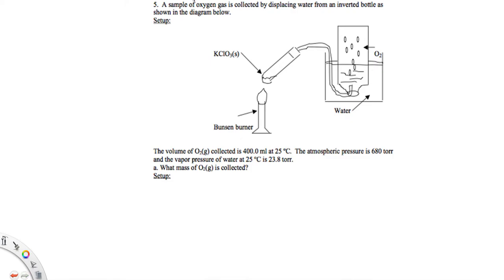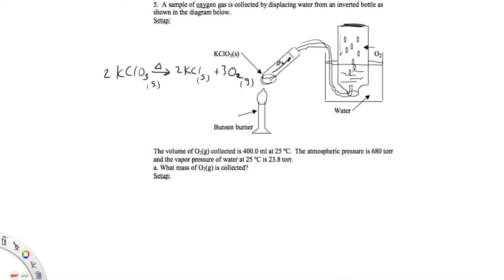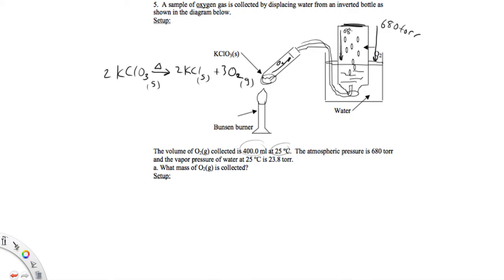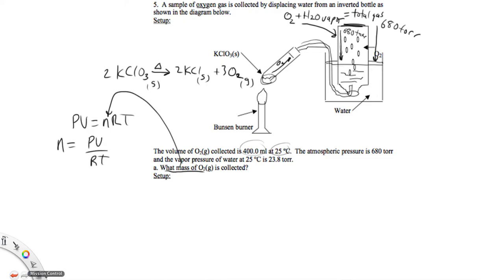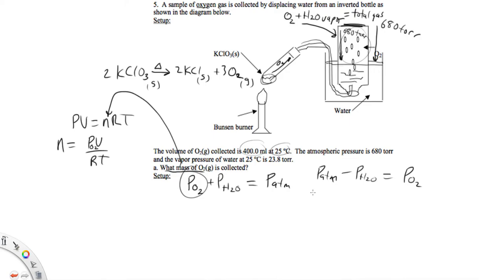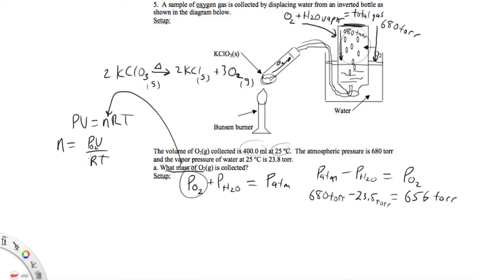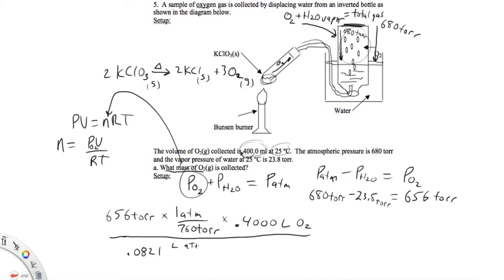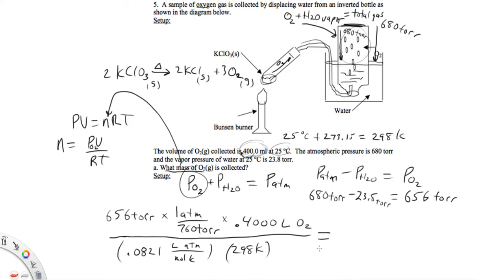Gas packet problem 5 mass of oxygen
How many grams of oxygen are formed from the decomposition of potassium chlorate given the volute, temperature and pressure of oxygen and vapor pressure